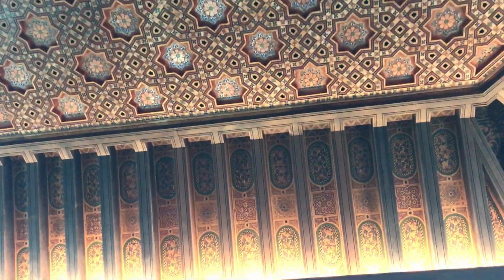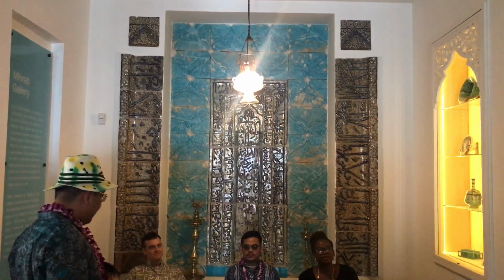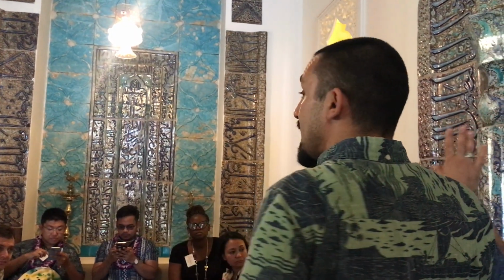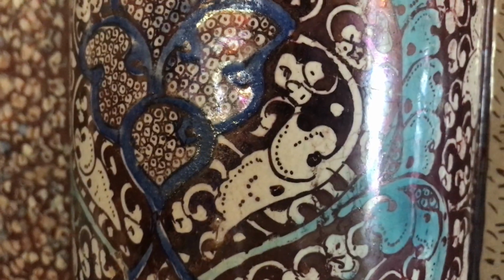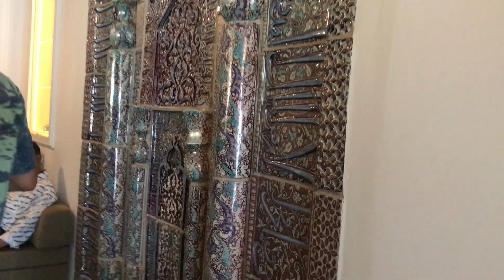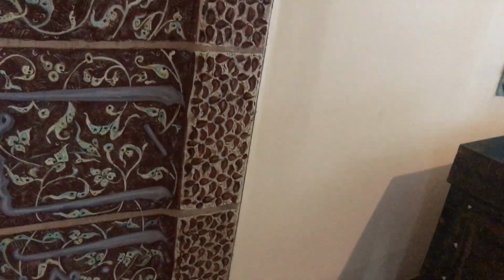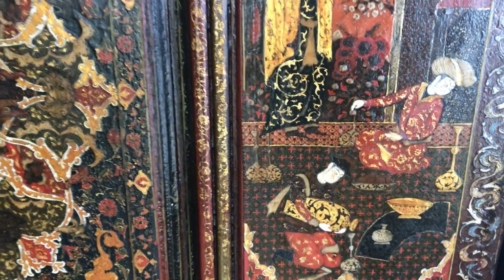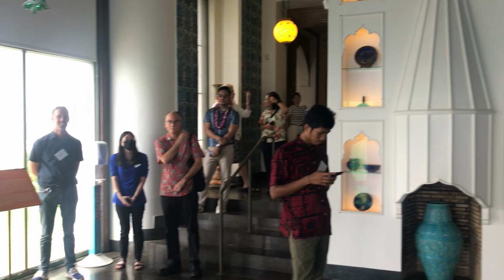Hawaii Islamic Center | USA | East West Center, Hawaii | Shangrila Muslim Architecture